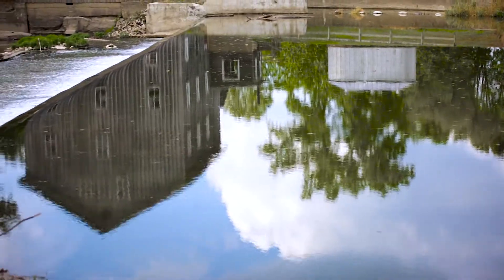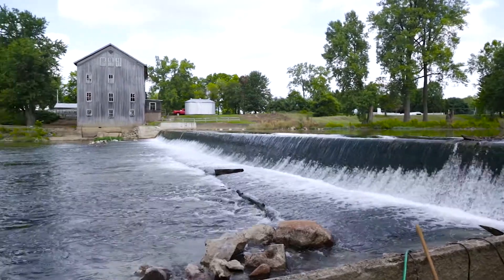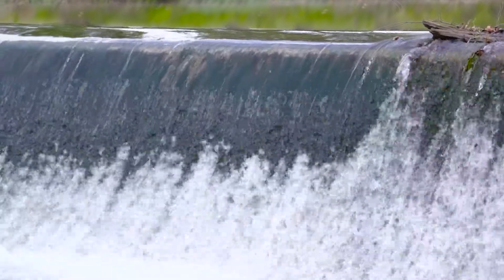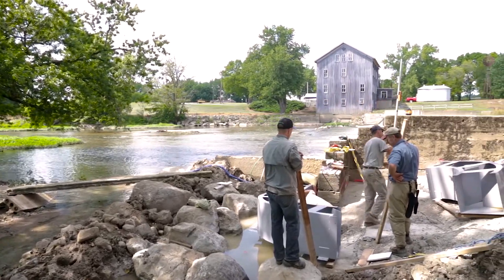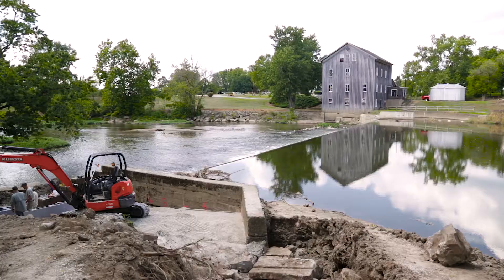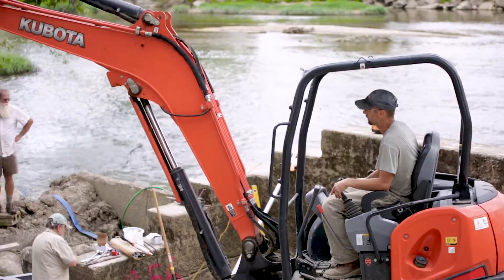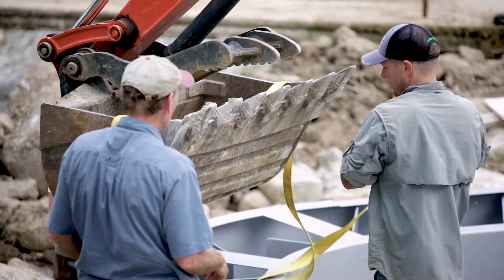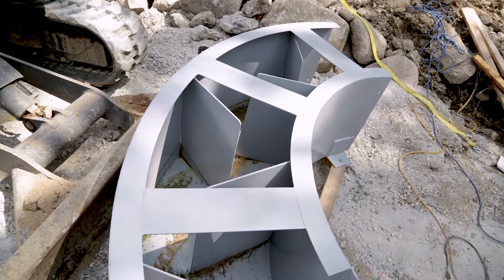Manchester Students Install Fish Ladder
Manchester University Environmental Studies students practice science outside the classroom and make an impact on the world. At Stockdale Dam, on the Eel River, they installed the world’s first fish ladder, enabling a passageway for fish to swim upstream and breed.